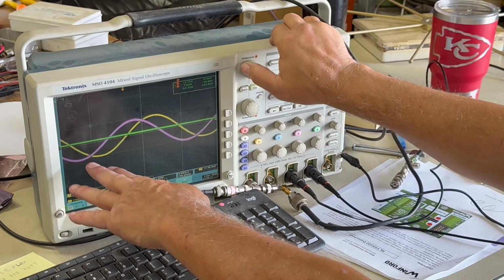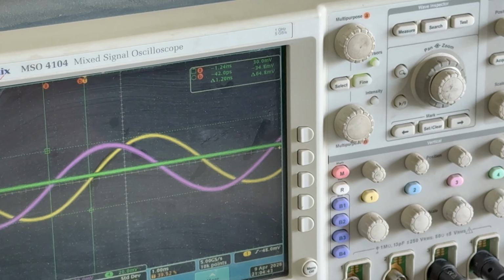Inside M2 Antenna Systems: Testing Eggbeater Antenna Phase and Circular Polarization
Here is a behind-the-scenes look at how M2 Antenna Systems puts antenna performance under the microscope. In this video, the team walks through testing an eggbeater-style antenna by applying quadrature signals and measuring phase relationships in the time domain, helping verify that the phase shifts are correct for proper circular polarization.
It is a great example of the hands-on engineering and precision that go into RF design at M2. From signal generation and scope analysis to validating right-hand and left-hand circular polarization on 436 MHz and 144 MHz eggbeater antennas, this video shows the real technical work behind building dependable antenna systems.